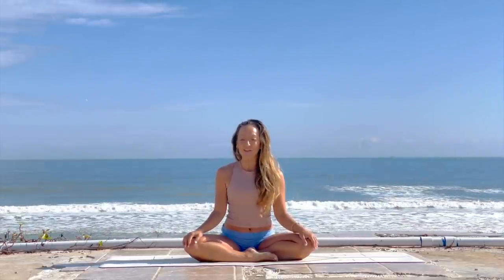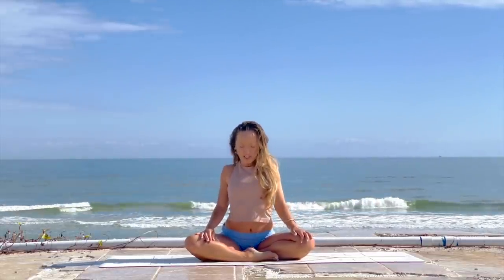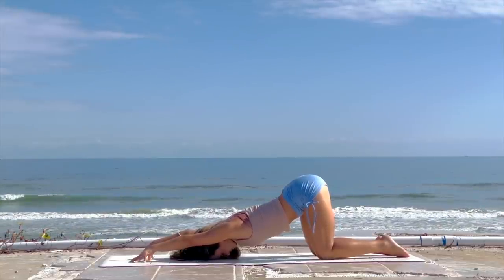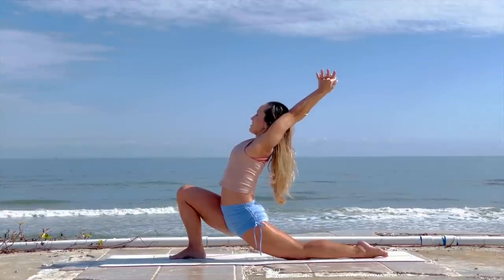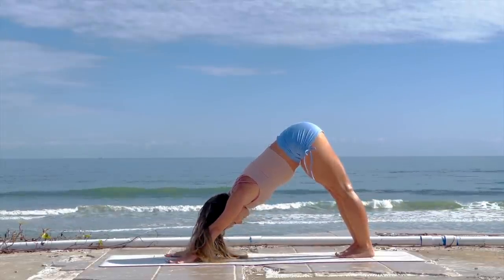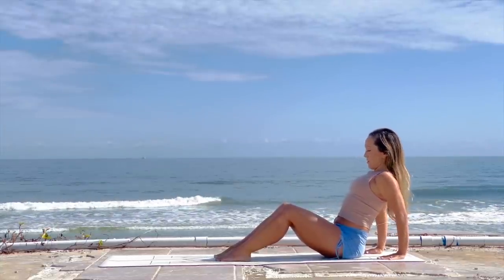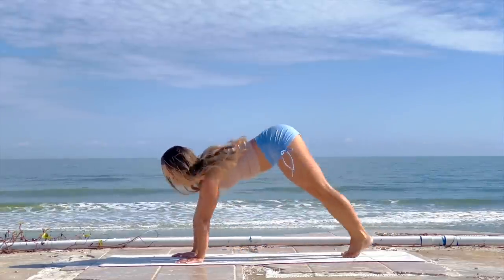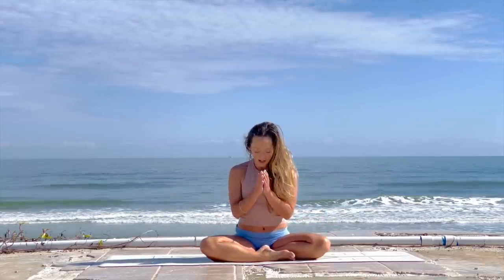20 Minute Morning Yoga — Feel Good, Get Flexible and Build Strength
This is morning yoga practice to feel good, get flexible and build strength. It’s only 20 minutes so you can fit this in!

Practice with me on OmStars for weekly live classes and commercial free videos! Over 4000 classes and thousands of hours of content If you’re looking for yoga videos that will show you the perfect way for you to start your yoga journey then Kino MacGregor’s yoga channel is perfect for you! Whether you are new to yoga or an advanced yoga student you will find a full yoga library with all the yoga postures that you need to develop a complete yoga practice. Yoga is more than just a physical practice yoga is a lifestyle that includes living a peaceful life. Living the yoga lifestyle is about yoga practice, inner peace, yoga diet and being a good person on and off your yoga mat. Kino is a yoga teacher, author of three books, international teacher, writer, blogger, online yoga class teacher, IG yoga challenge host and much more. She co-founded Miami Life Center and Miami Yoga Magazine as well as produced six Ashtanga Yoga DVDs. Practice yoga, change your world one breath at a time. Kino believes that yoga is a vehicle for each student to experience the limitless potential of the human spirit. You don’t have to be strong or flexible to begin the yoga practice, all you need is an open heart and the inspiration to practice yoga. Unroll your mat and do the practice!